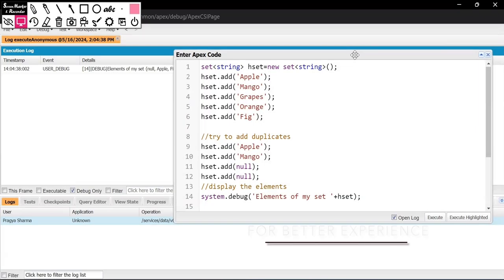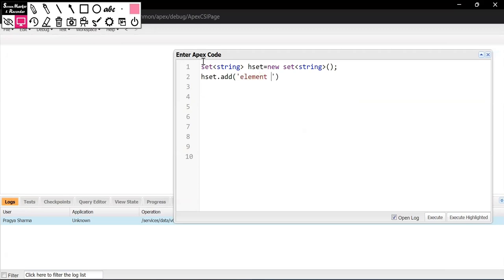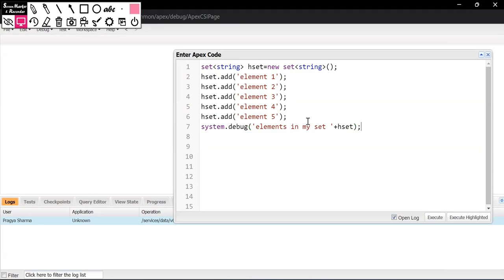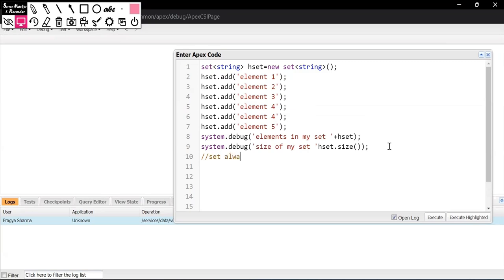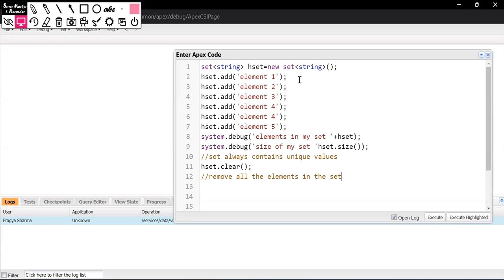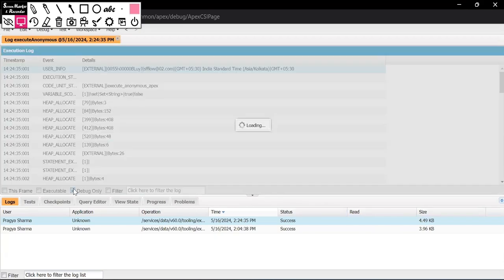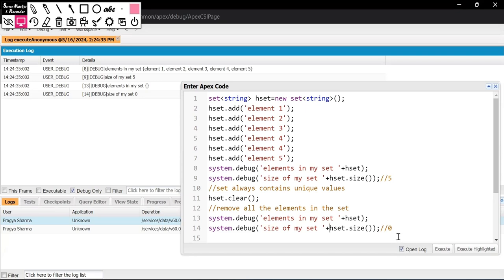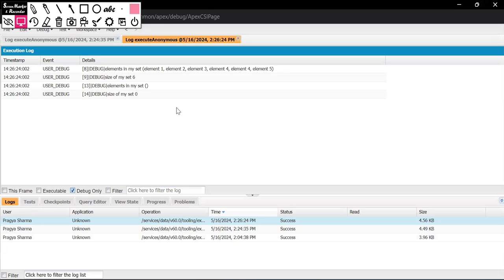Iterate over a set in salesforce :clear method || Salesforce Apex for Beginners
In this video we will going to learn about clear method and how to iterate over a set in salesforce